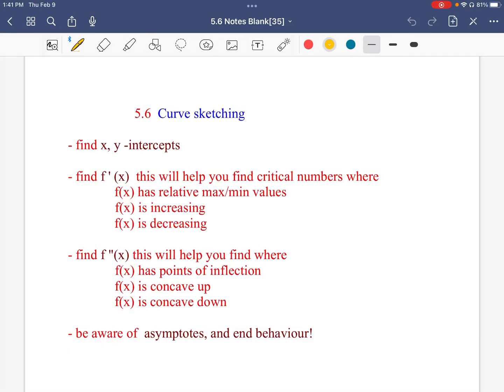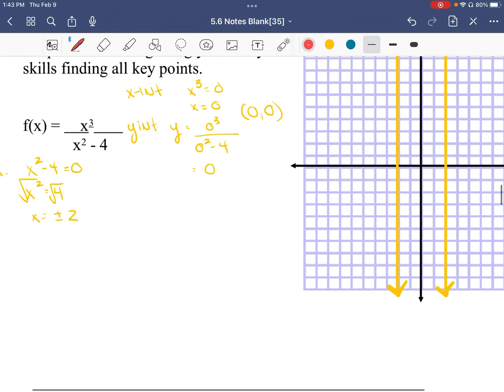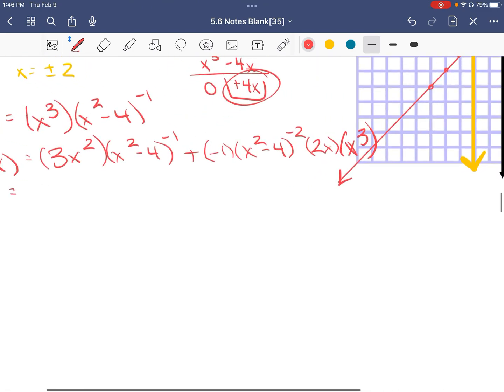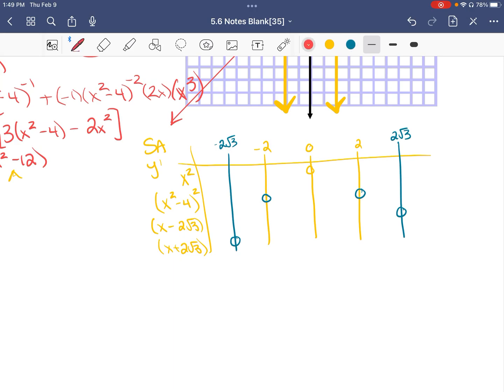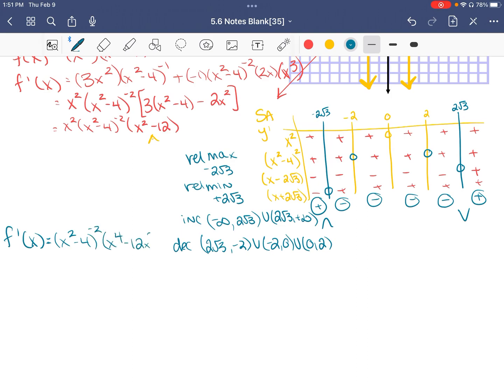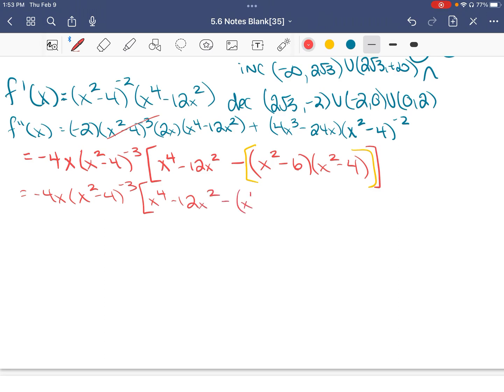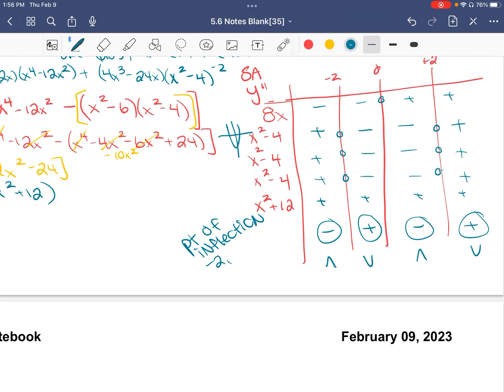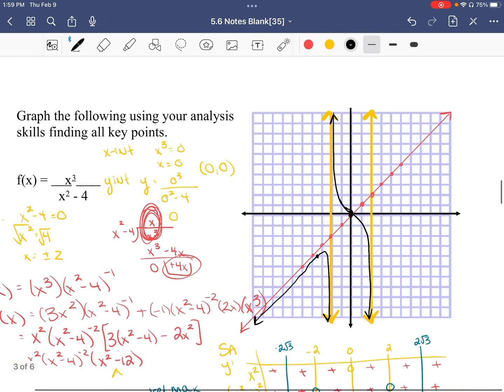5.6 Curve Sketching - Calculus 30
5.6 Curve Sketching - Calculus 30

Saskatchewan Curriculum